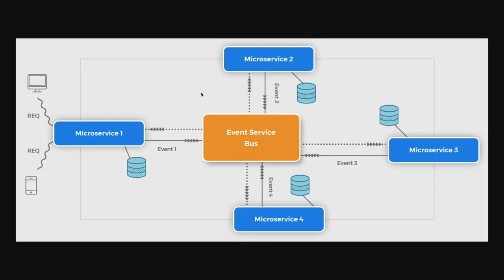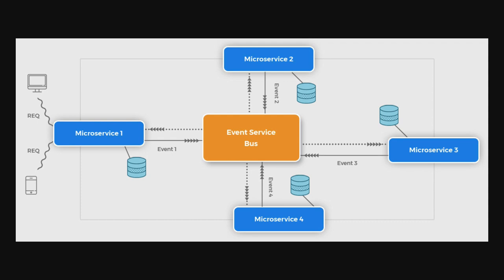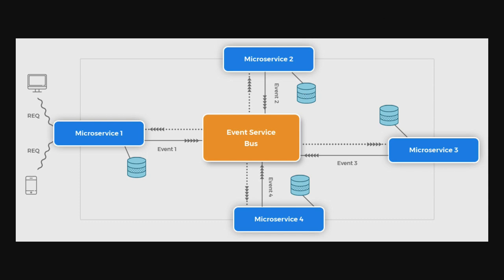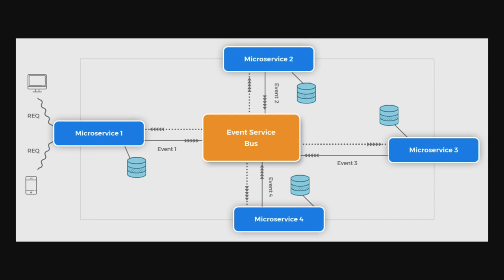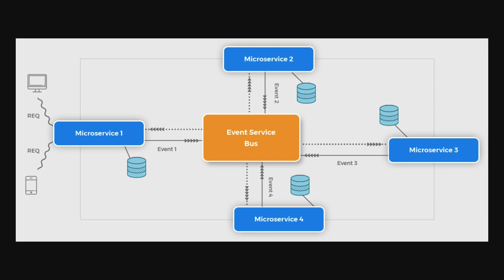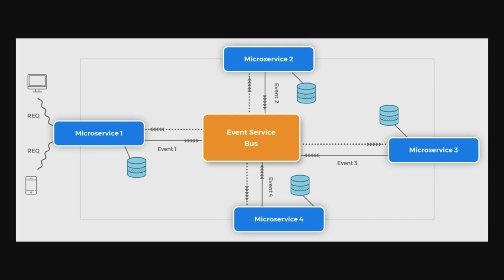Event Driven Design Architecture with Microservices